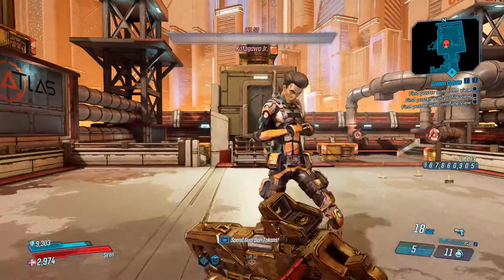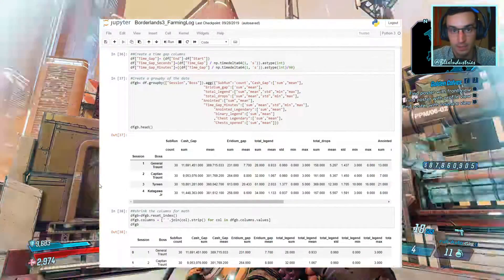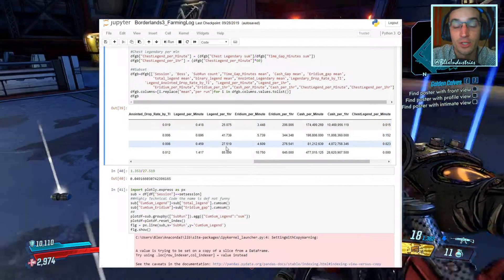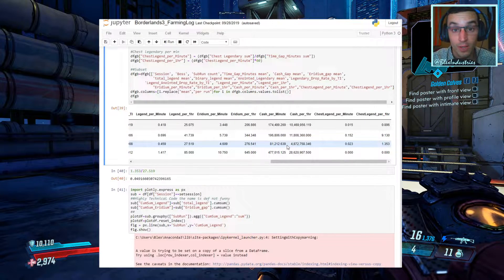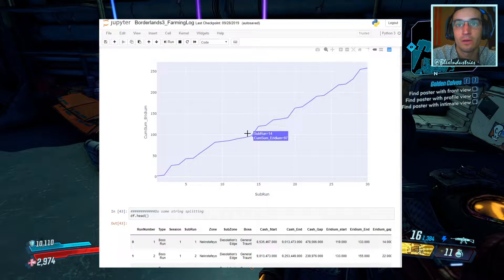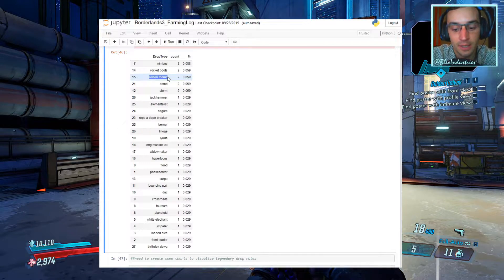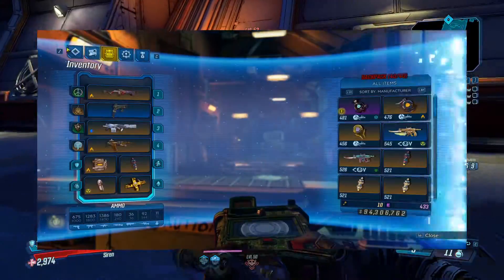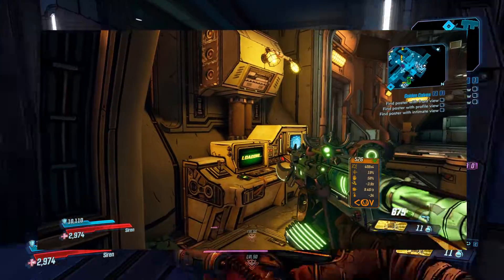Borderlands 3: Katagawa Jr. 30 Run Loot Pool Analysis with Python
In the series today we farm katagawa 30 times. Yes he is glitched yes he is a really good farm for amara, yes yes yes to all of these. No surprise hes rank 1 right now, but dive into the video and see what we got for drops.